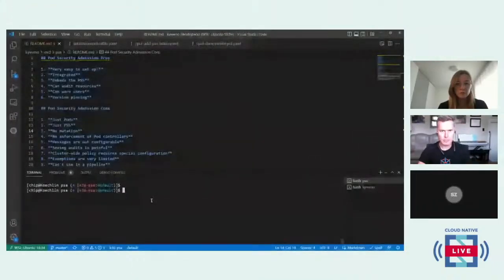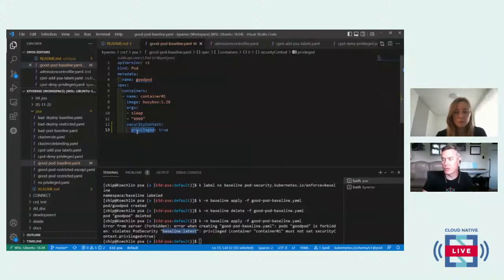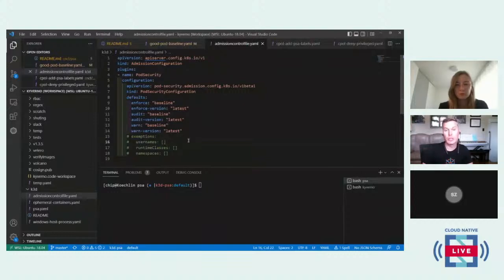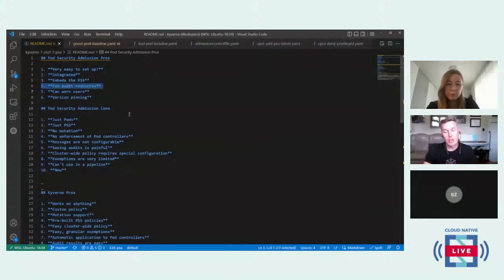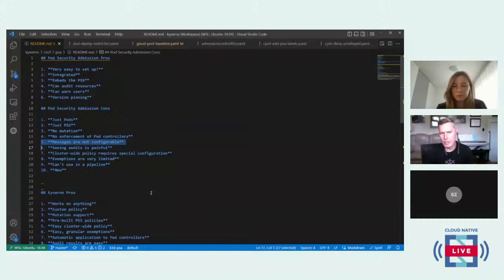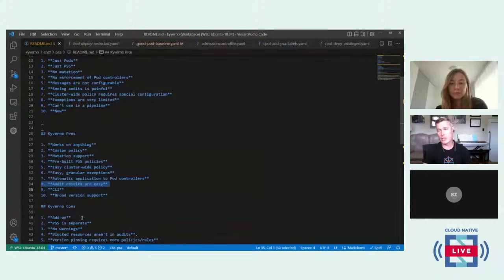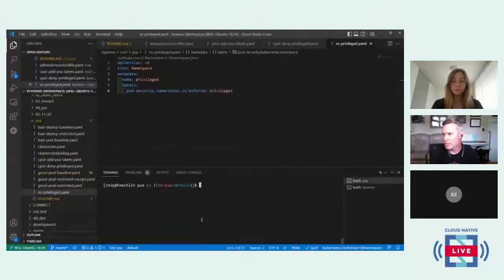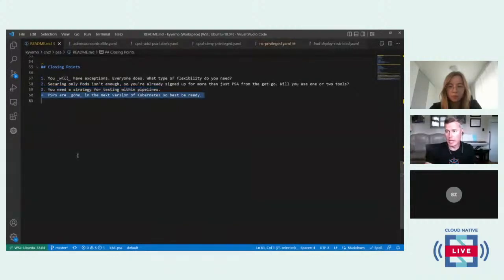Cloud Native Live: Examining Pod Security Admission